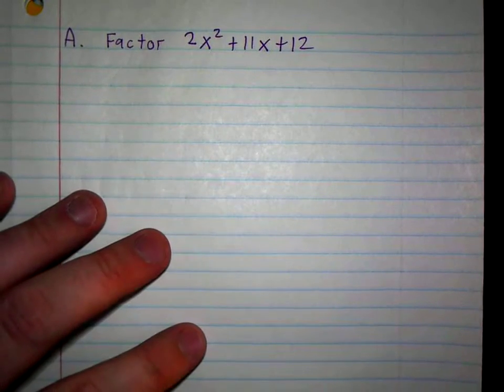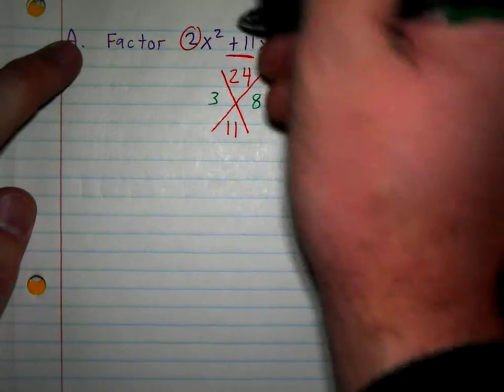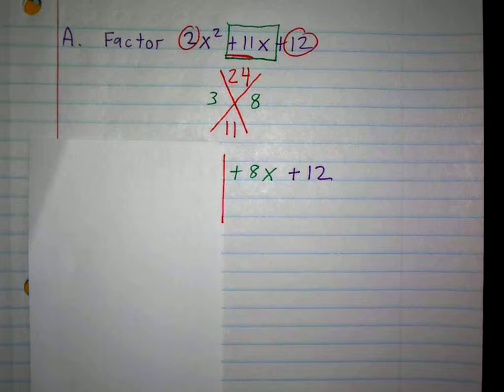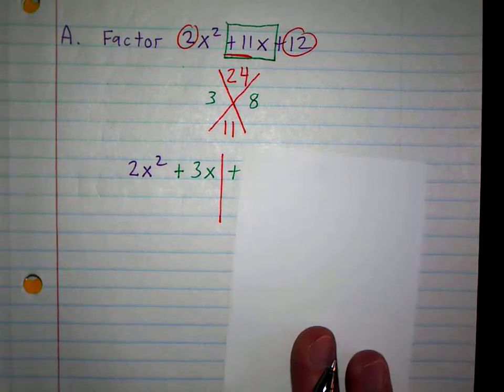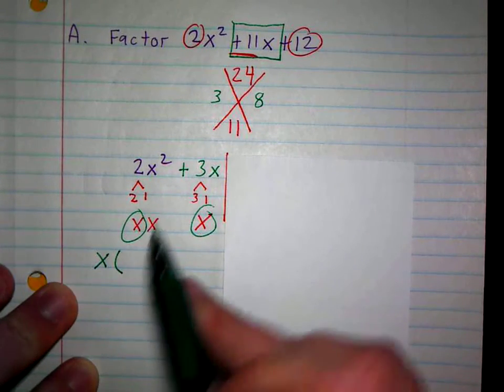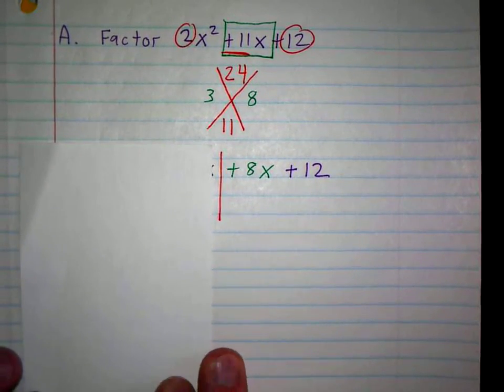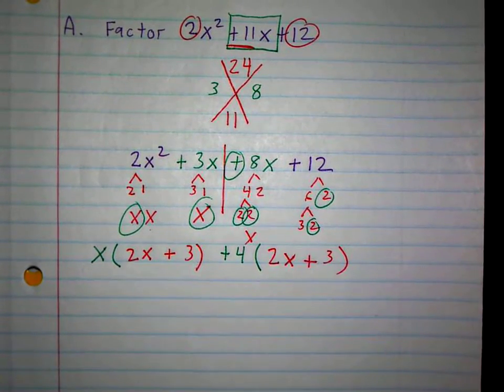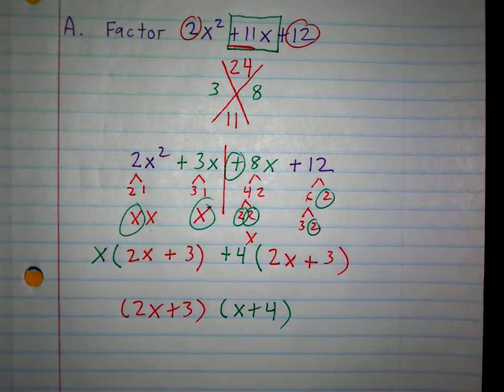4-4 Problem 3 Factoring ax^2+bx+c when a is not 1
This video will show how to factor a trinomial ax^2+bx+c when a is not 1 using the ac method